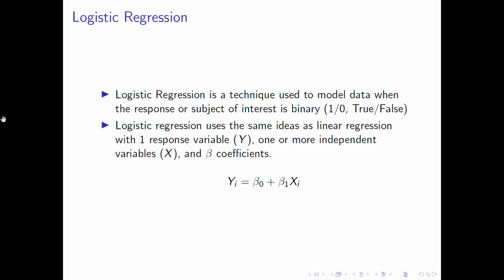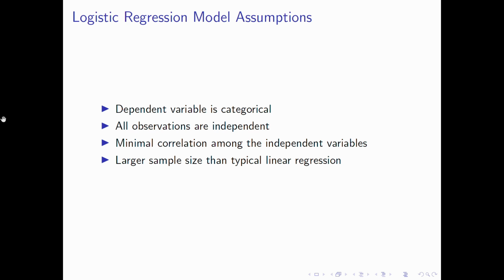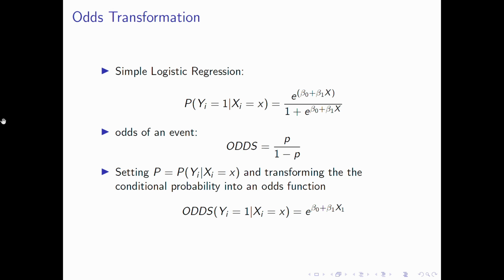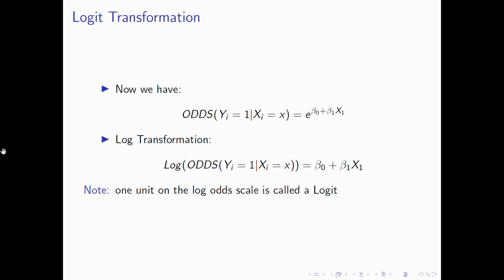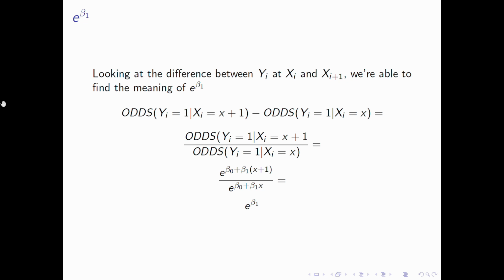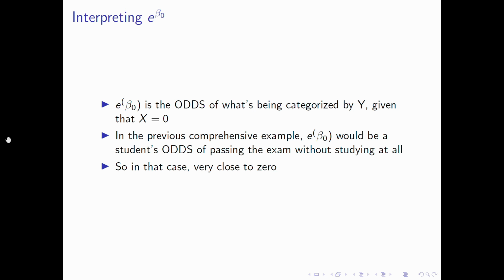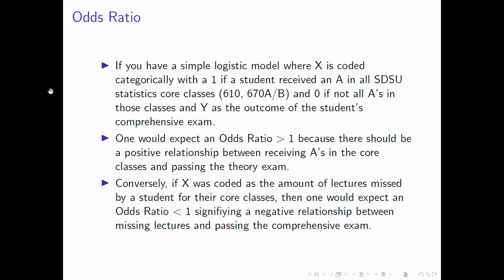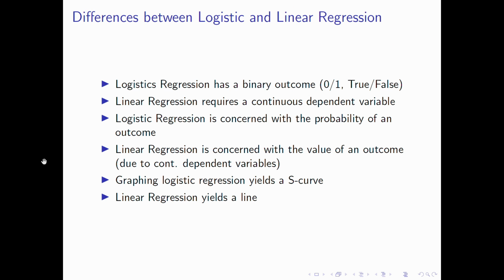Logistic Regression Intro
Tweaked a couple of things in the introduction.
Logistic Regression used when the response is binary and a couple of other assumptions are met.
Credit: John Morgan